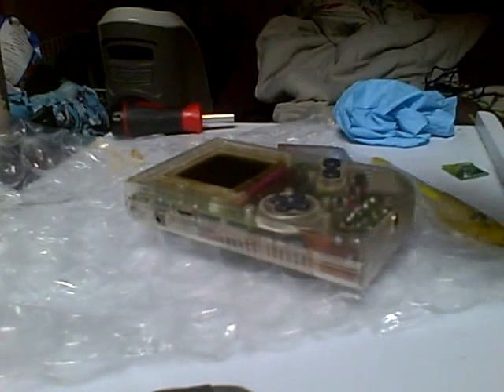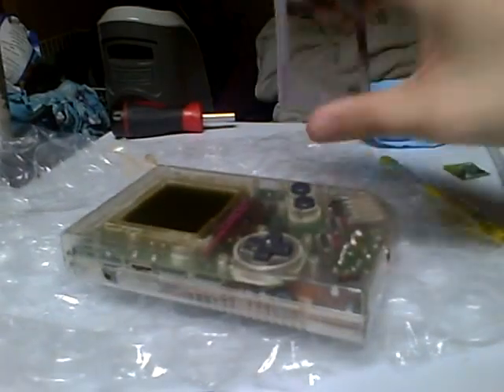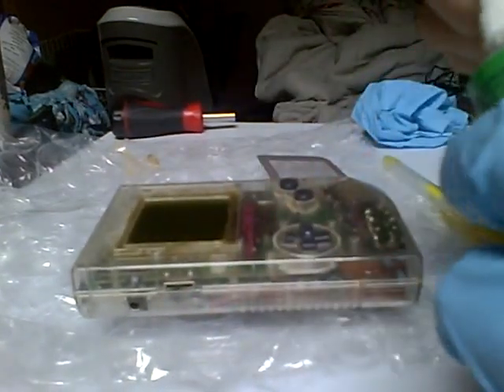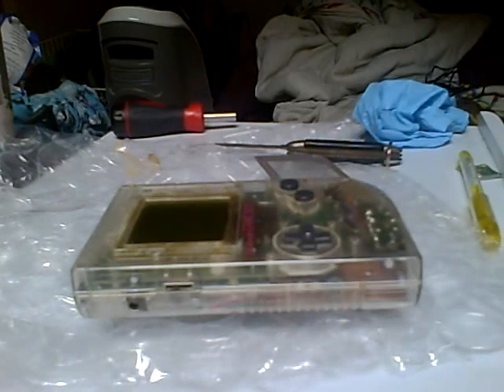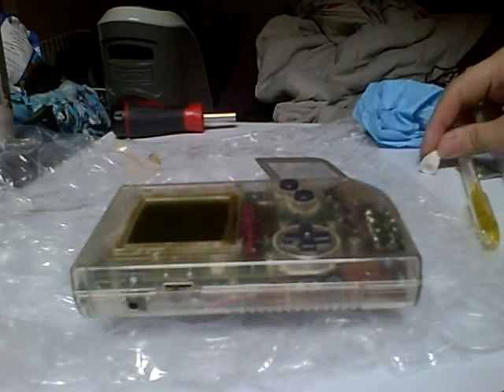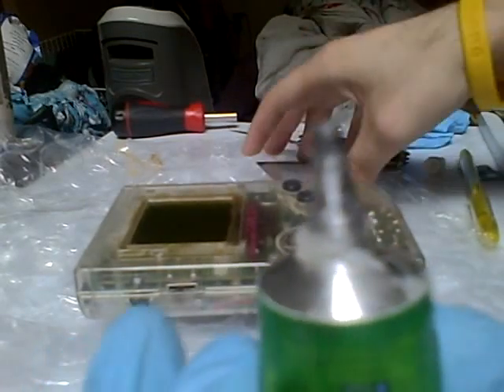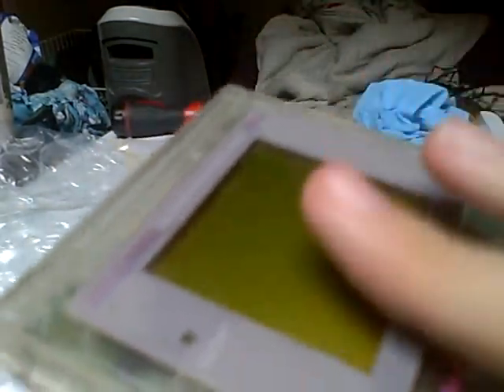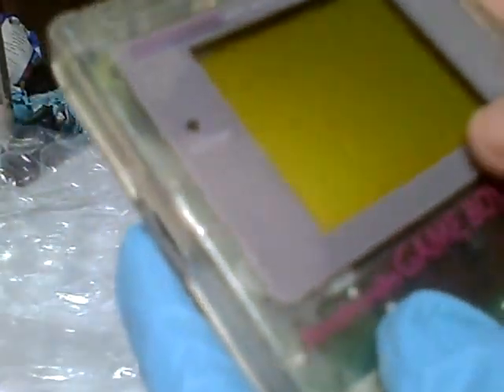Placing on a gameboyscreen to a gameboy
how too, simple stuff